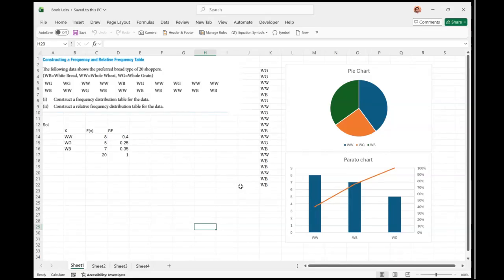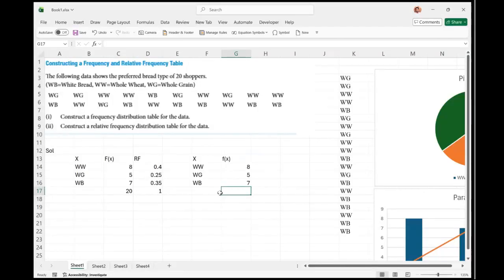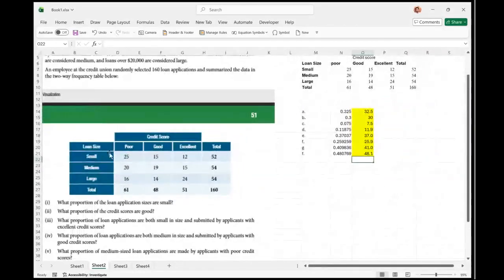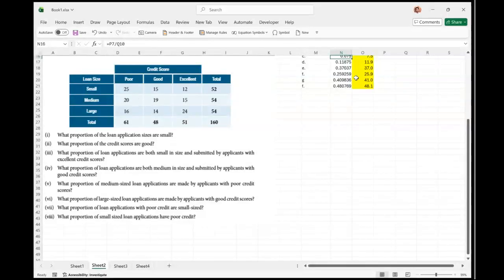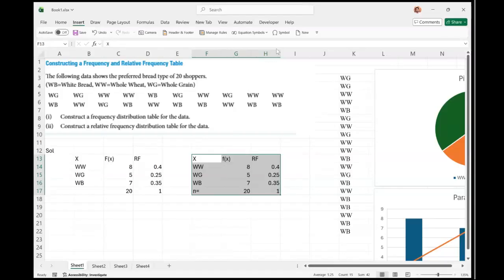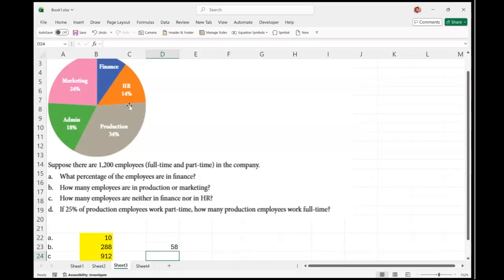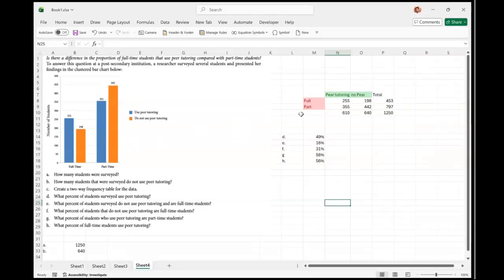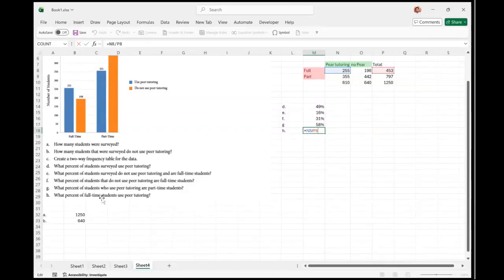Chapter 2.1 data organization and Visualization